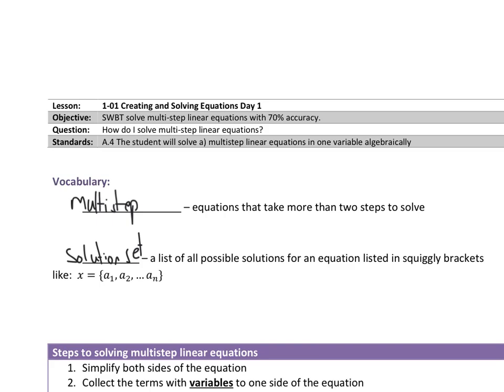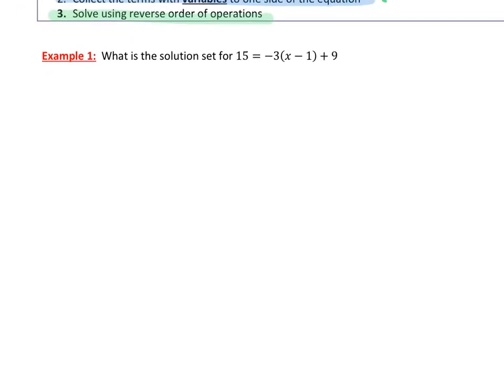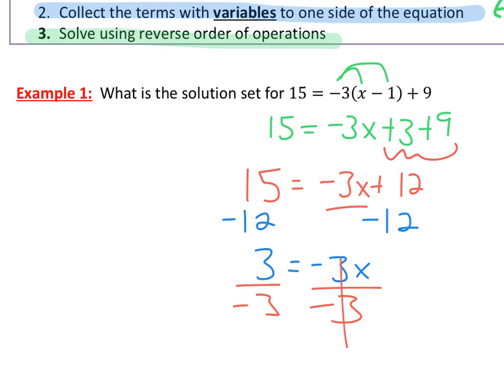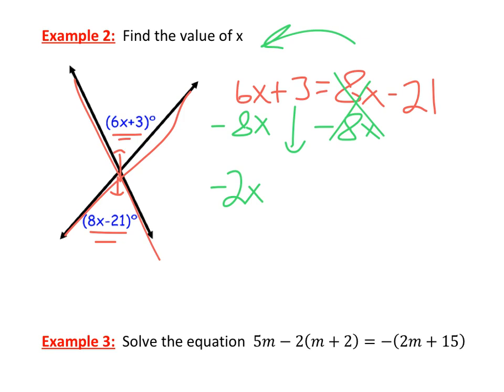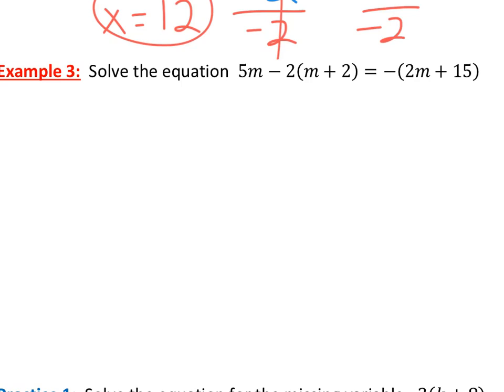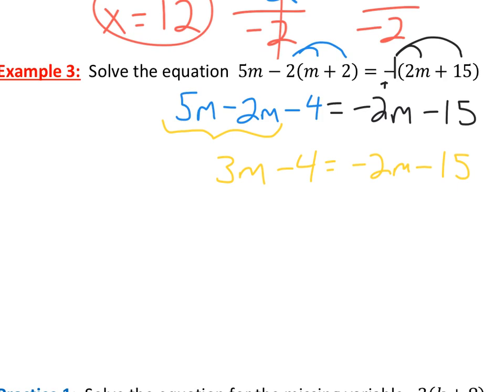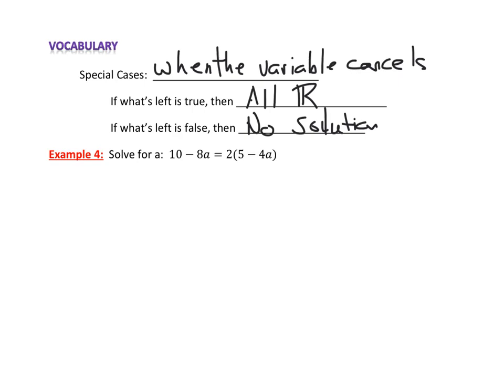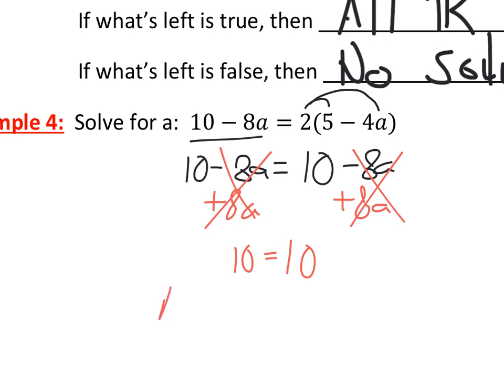Solving Multistep Equations